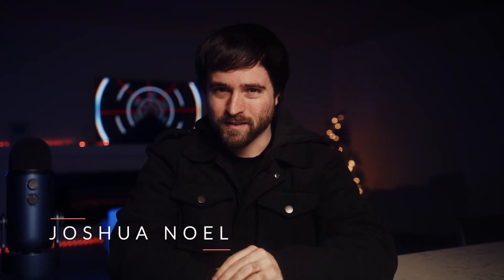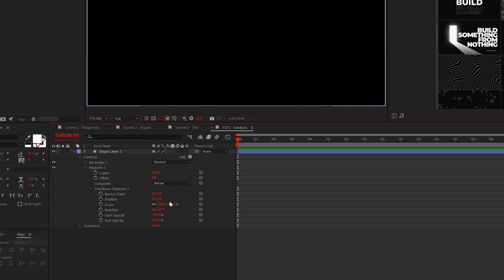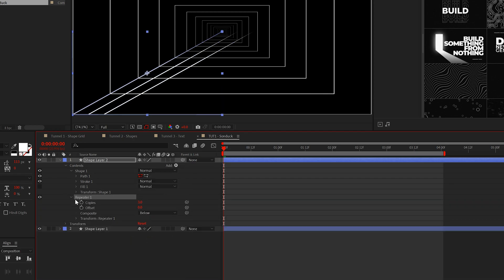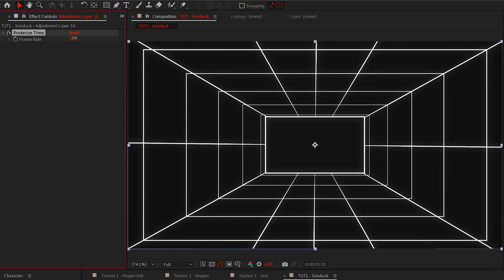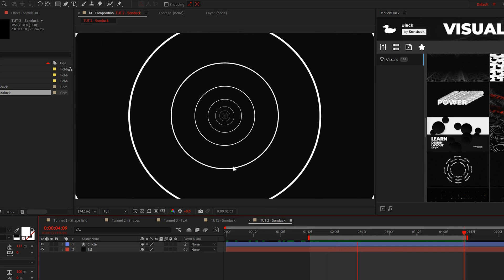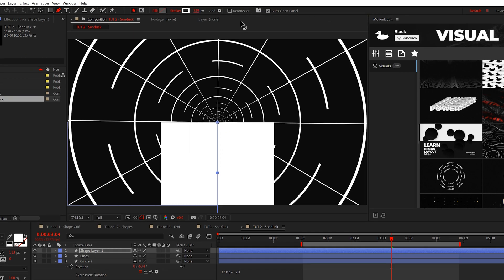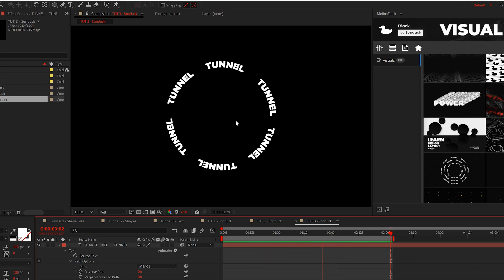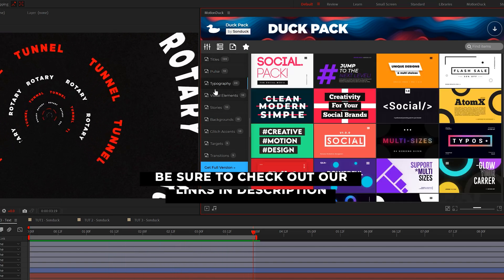3 Visual Tunnel Infinite Loops to Know in After Effects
25,000+ Templates - Let's create tunnels in After Effects. In this tutorial, create text tunnels, shape tunnels, and even grid tunnels. So upgrade your motion graphics workflow with this After Effects tutorial.

Timecode:
0:00 Hello There!
0:23 Tunnel 1 - Grid
3:16 Tunnel 2 - Creative Shapes
4:33 Tunnel 3 - Text

3 Tunnel Motion Graphics You Should Know in After Effects